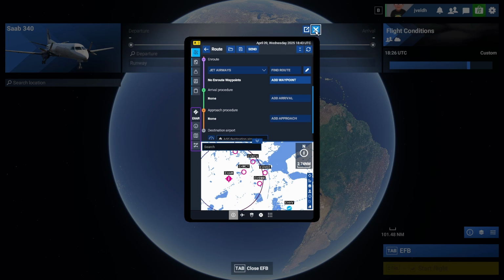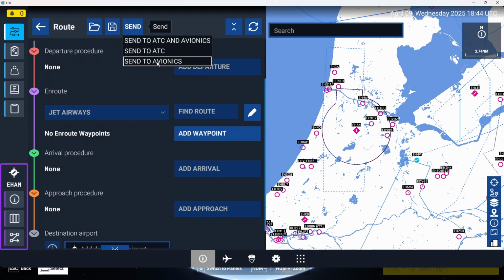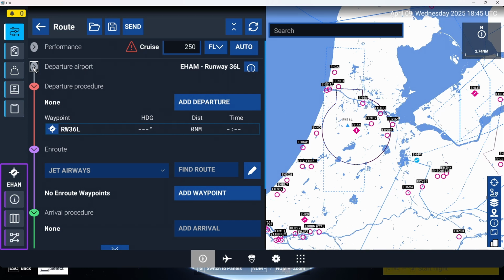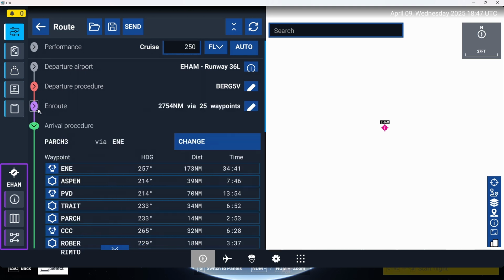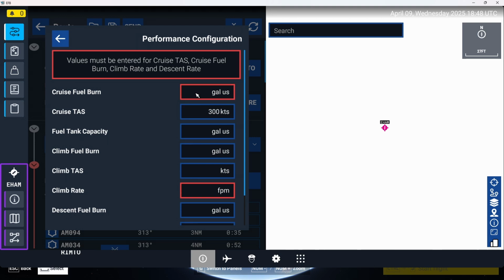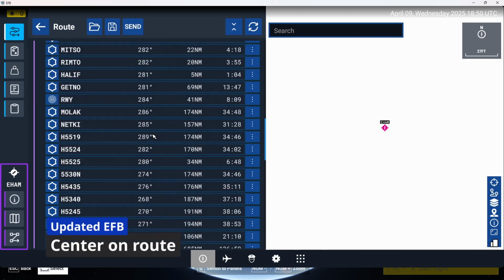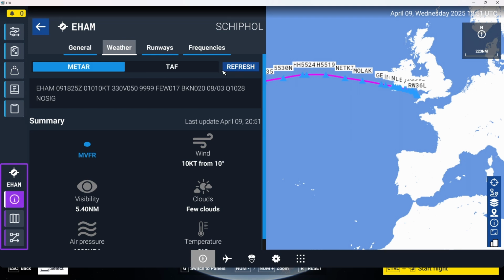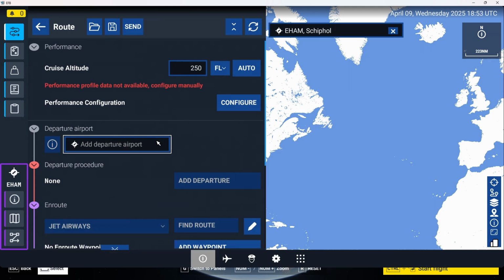🚨 EFB REVOLUTION! 🔥 MSFS 2024 Sim Update 2 - New Features & What's BROKEN!"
Hold onto your yokes! Microsoft Flight Simulator 2024's Sim Update 2 has landed with some HUGE changes to the Electronic Flight Bag (EFB)! 🤩 We're diving deep into all the new features and fixes, showing you exactly how to use them in the virtual cockpit. But that's not all... we're also on a bug hunt to see what's still causing turbulence! 😉

Get the inside scoop on the latest EFB improvements based on the official Sim Update 2 Beta notes right

📖 Chapters
00:00 - Intro
00:13 - Intro video
00:35 - Accessing the EFB
01:20 - Loading, saving and sending the flight plan
02:45 - Flight planning
03:31 - Collapsing/expanding individual sections
05:26 - Performance configuration
07:59 - Center on route
08:46 - Search for information
08:56 - Refreshing the weather
10:38 - Reset the flight plan
10:45 - Outro
11:00 - Outro video